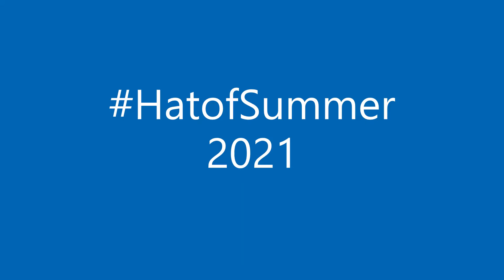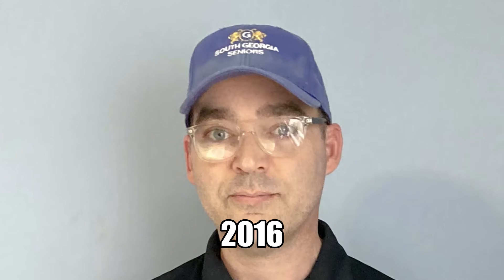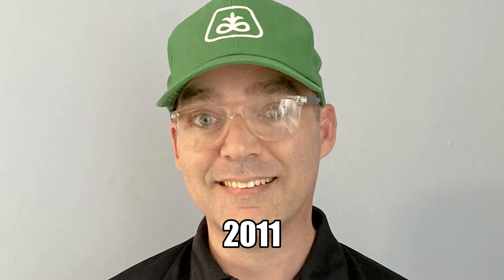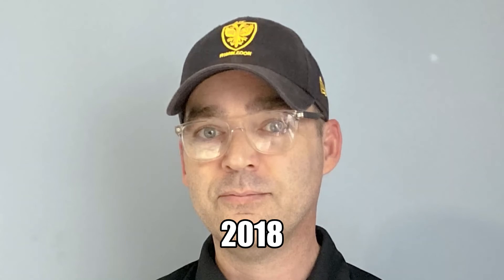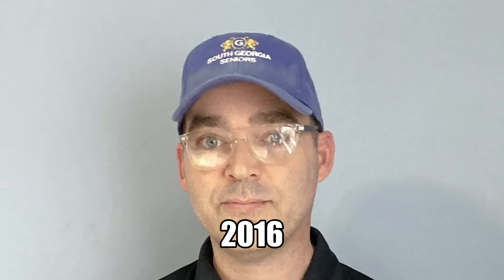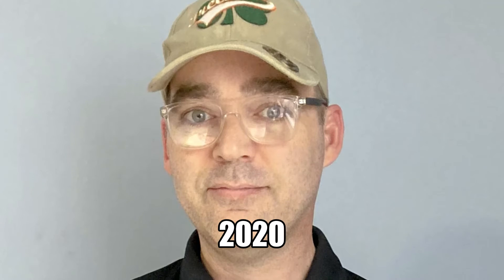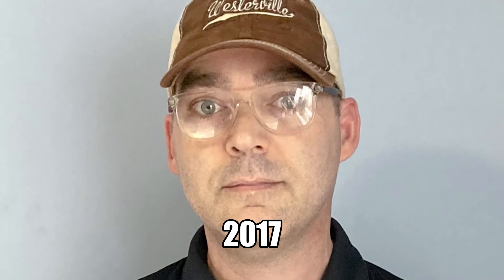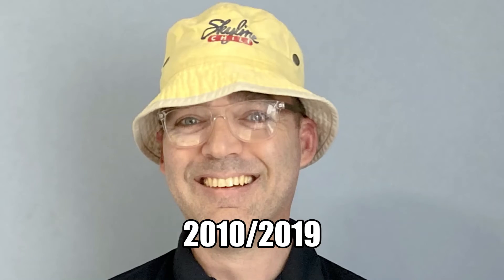Welcome to HatofSummer 2021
Voting is now open for the HatofSummer 2021 campaign!
to view the candidates for this year's choices for OfficialHat2021.